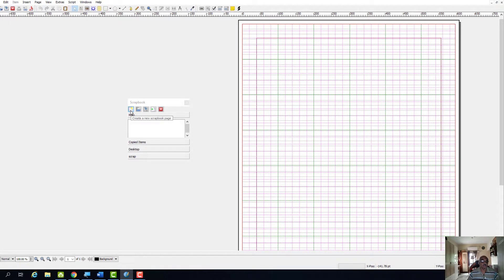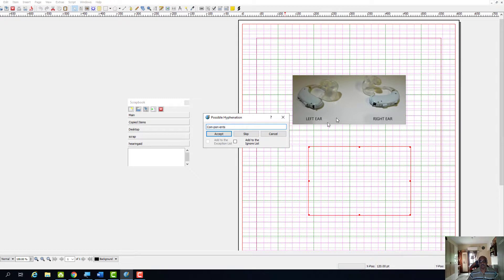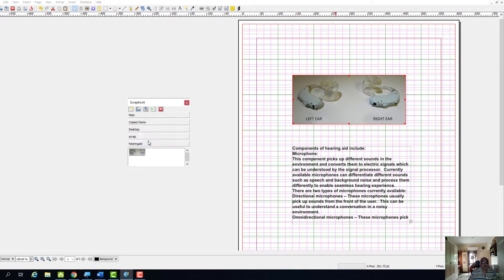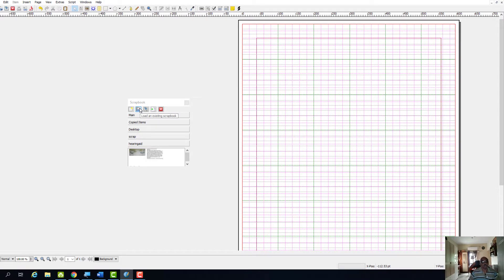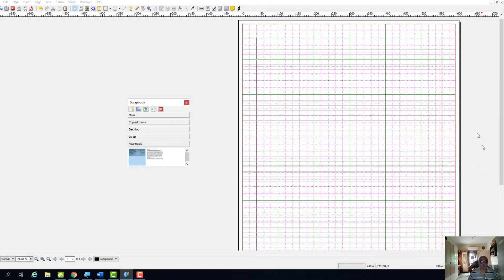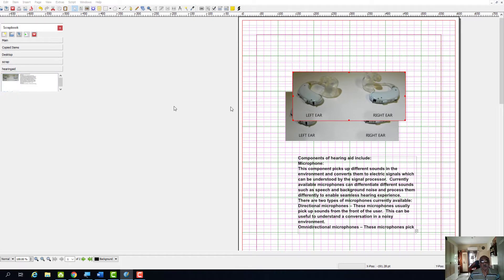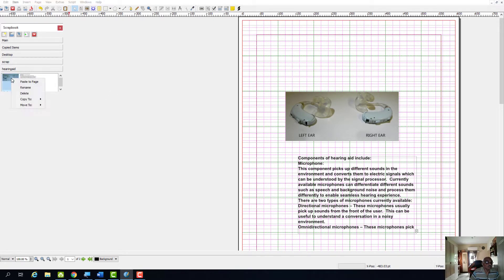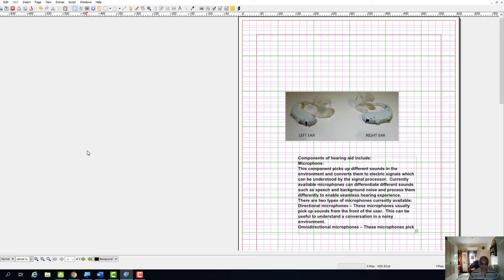Using Scrapbook feature in Scribus